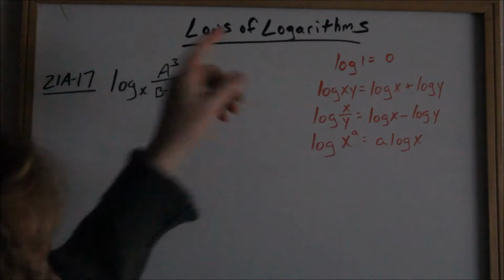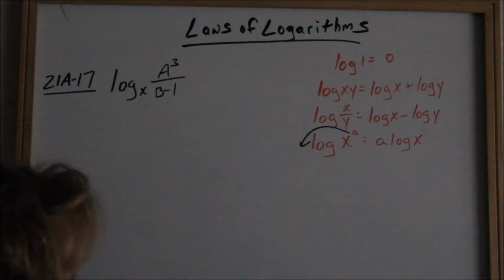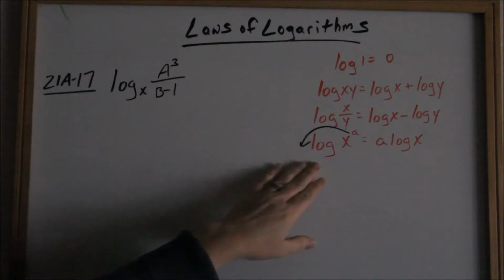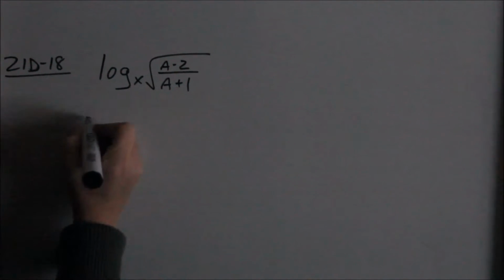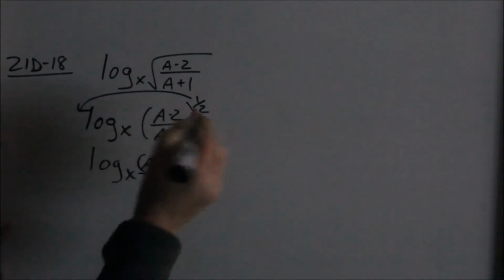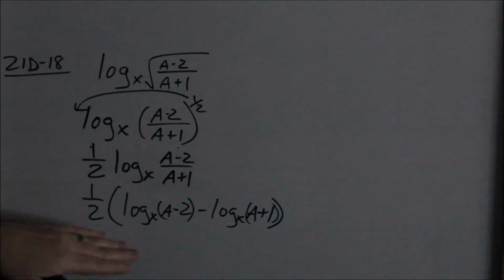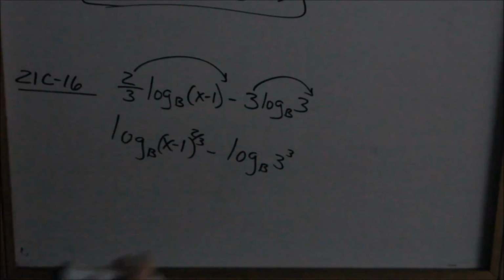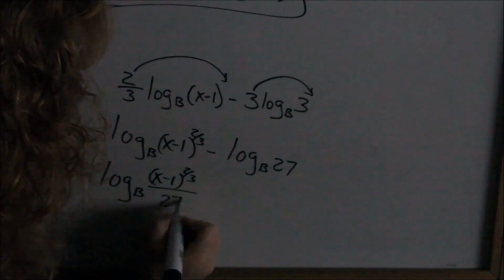Lesson 21- Laws of Logarithm